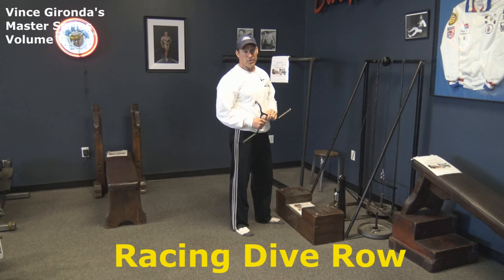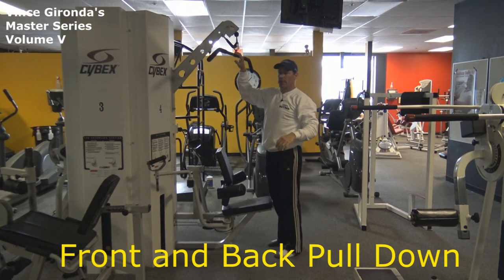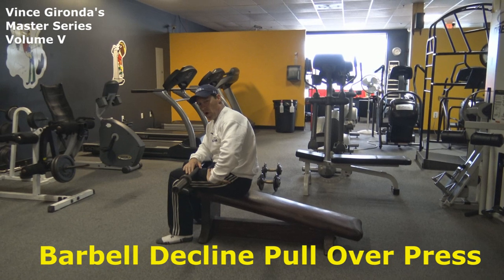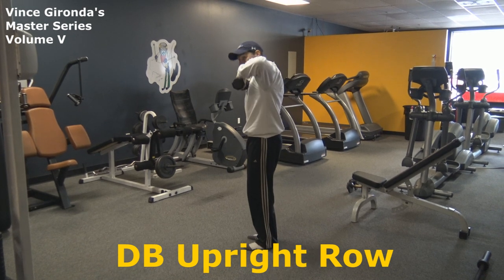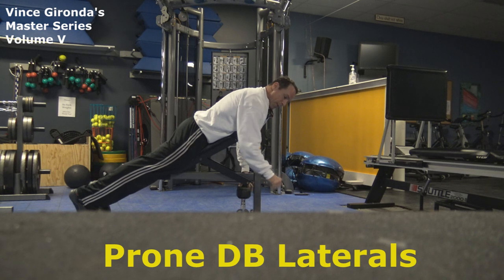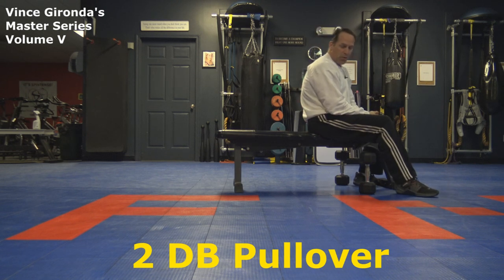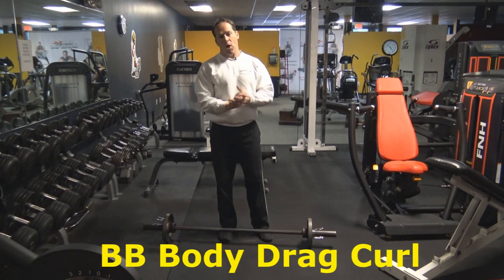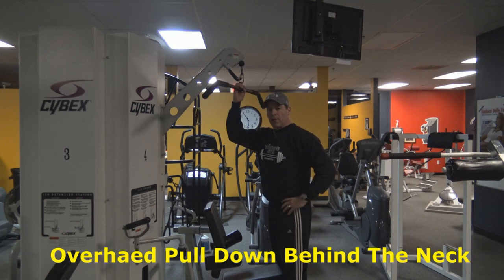Master Series Volume 5 part 1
In this video I demonstrate the exercises that are in Vince Gironda's Master Series Volume 5. There are many exercises in this volume so I had to split the video in to two parts, this is Part1. If you would like to purchase my books InVINCEable or ConVINCED or learn more about my online programs click on the the link: